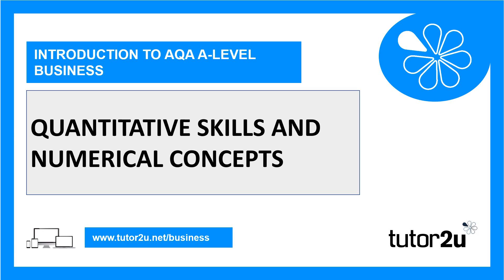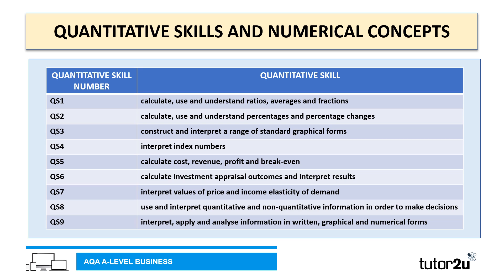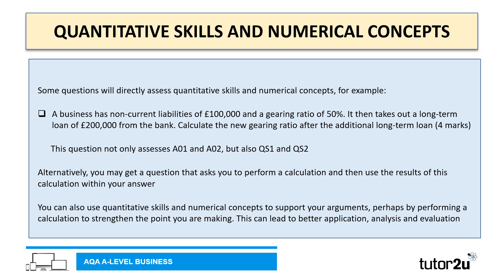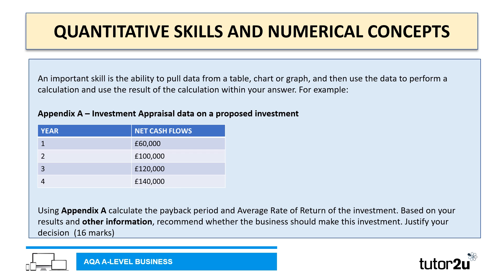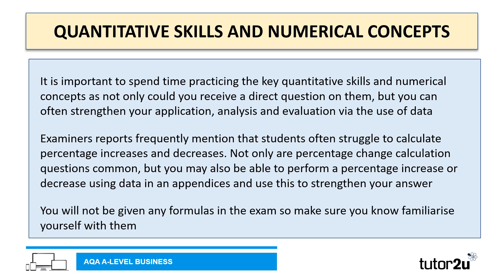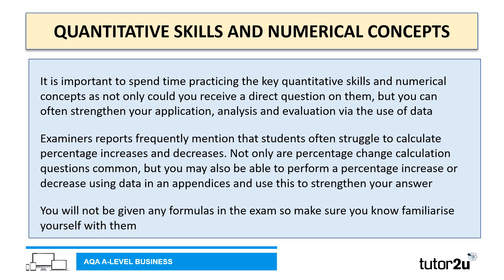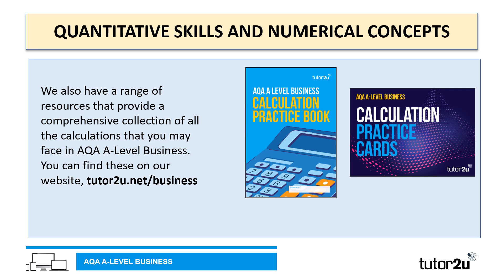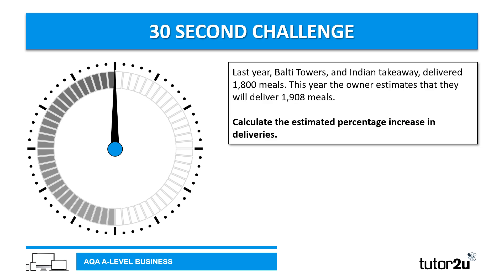Introduction to AQA A-Level Business | Quantitative Skills and Numerical Concepts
With around 10% of marks being awarded for quantitative and numerical concepts, this video is a really helpful reminder of the calculations you need to master!

This video is from a free online course - Introduction to AQA A-Level Business - on tutor2u. Enrol for free to access all the other videos and useful revision downloads.